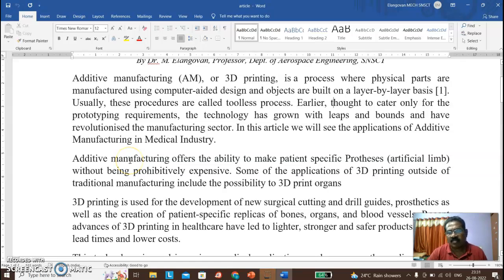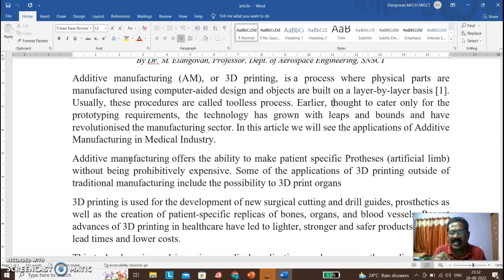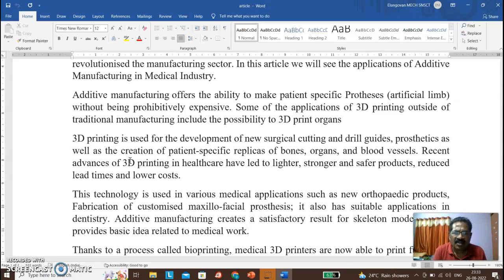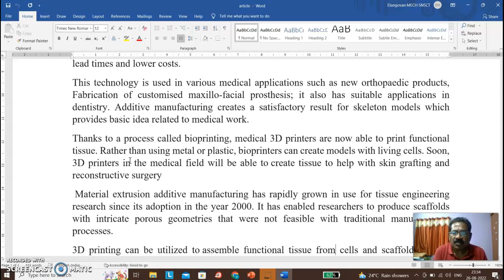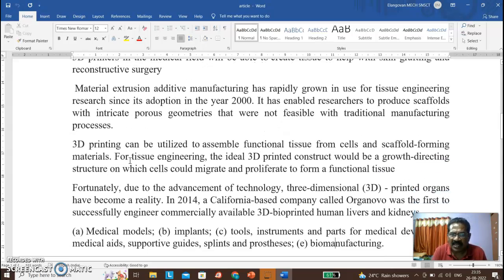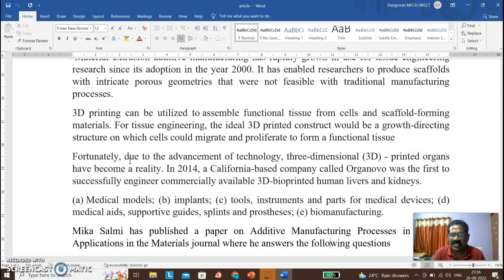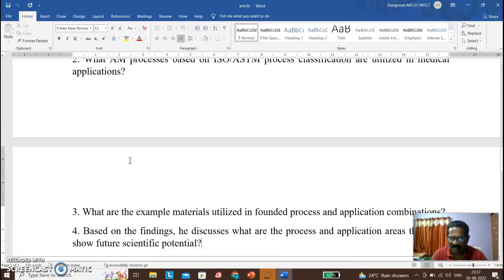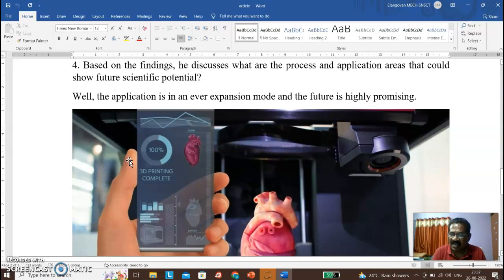AM in Medical Industry